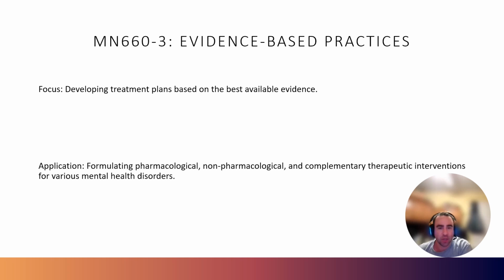MS 660 Course Objectives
This video PowerPoint covers the Course Objectives for MN660 neuroanatomy and psychopharmacology.